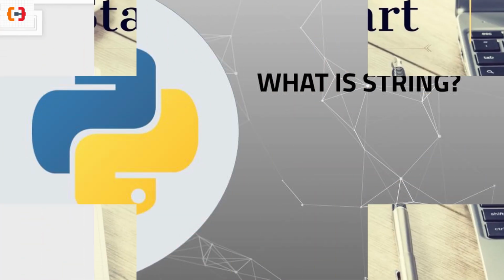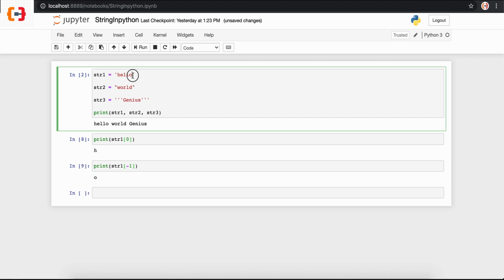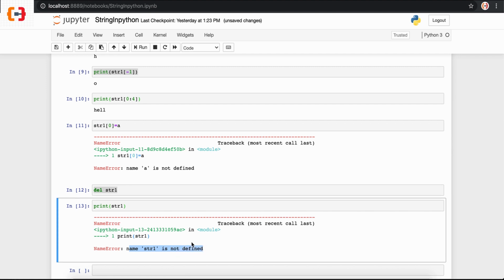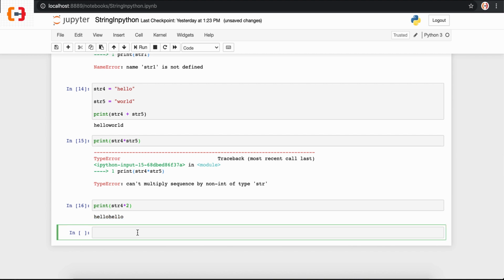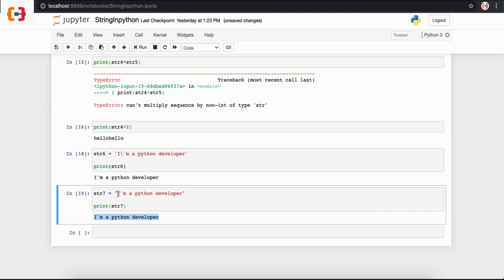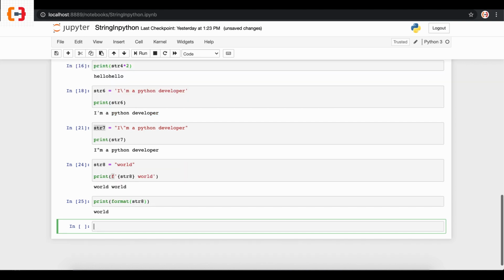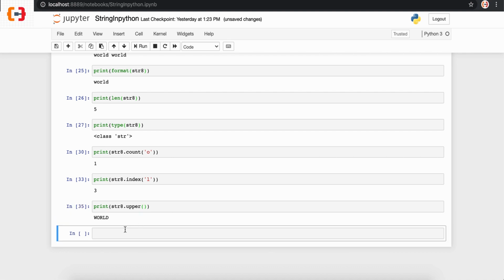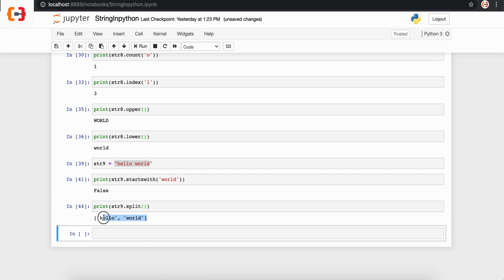Tutorial #4 Strings in Python | Python programming for Beginners | How to use Strings in Python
This tutorial is about Strings in python .

In this tutorial we have discussed about -
1. What is String ?
2. Operations on String
3. String Formatting
4. Python built-In function on String

Your feedback is important for us! Kindly let us know if you have any in the comment section below.

Keep learning and upgrade your skill.